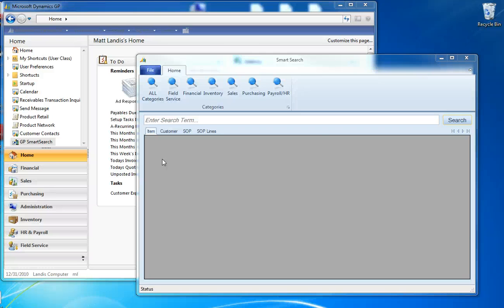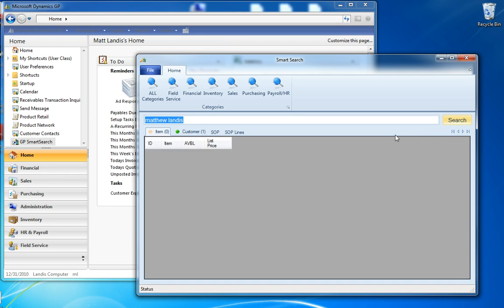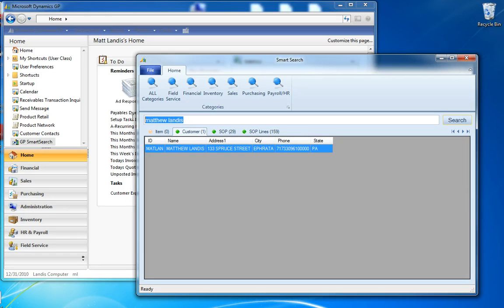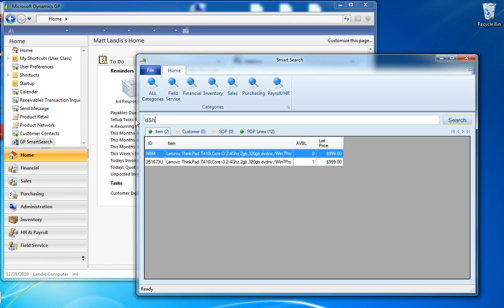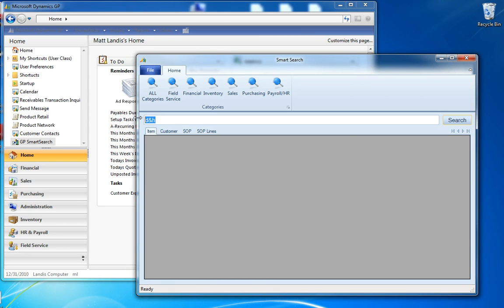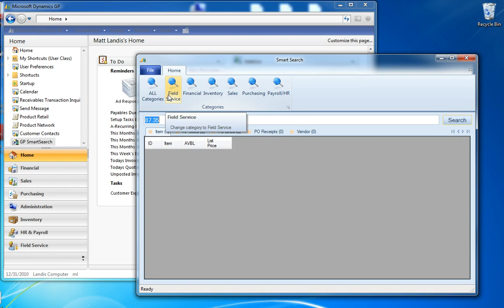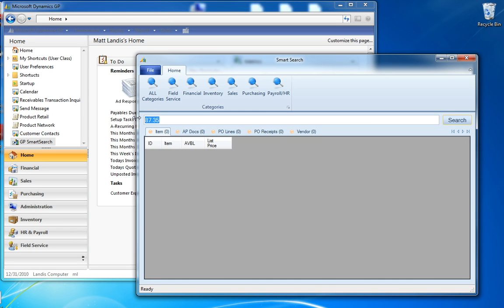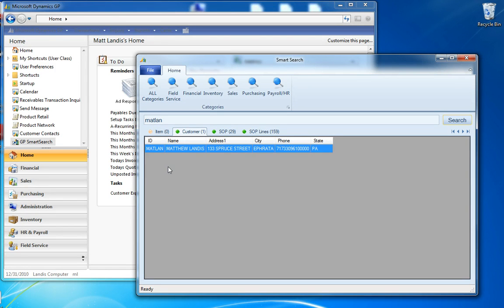Smart Search: Google for Dynamics GP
"Google" for Dynamics GP:
Easy to Buy ($1500+maint), Easy To Install & Easy to Use! Free,